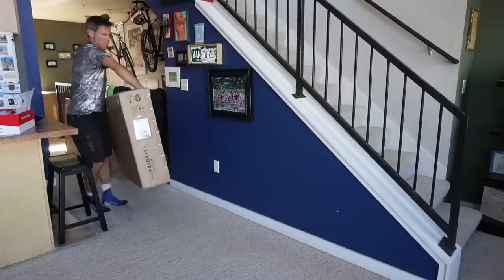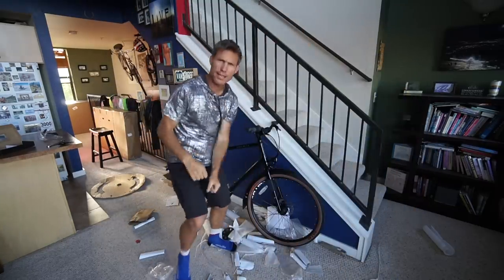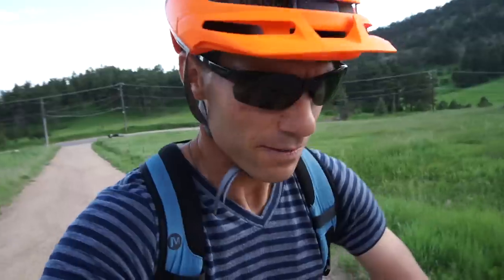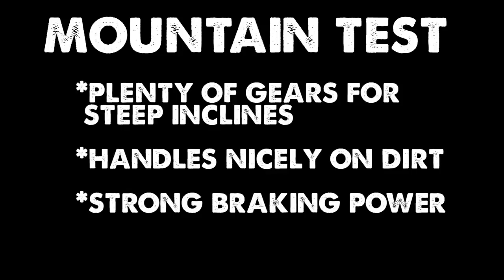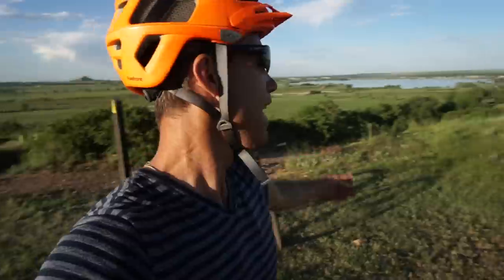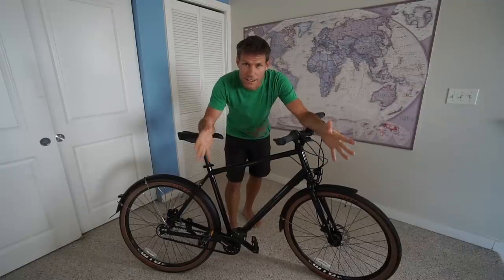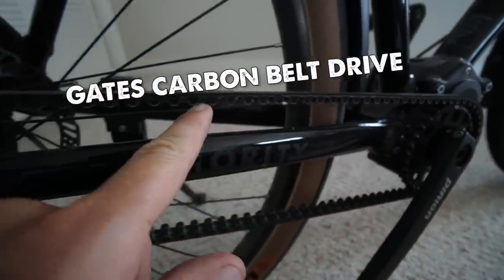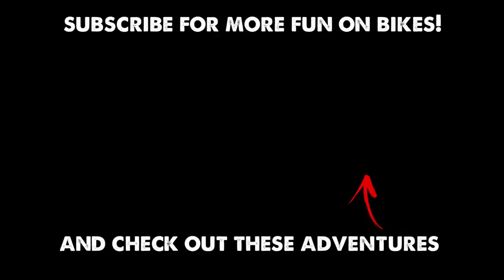The Priority 600 With Pinion Gearbox and Gates Carbon Drive-This Bike is a Game Changer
The Priority Bicycles 600 is a rock solid all around commuting workhorse! It's fast, it's sexy, and it's smooth as butter. I love the Pinion gearbox, the Dynamo lights, the Gates carbon belt drive, the WTB saddle, and the reflective paint makes me all giddy inside. I've ridden a lot of bikes in my life, and this one just feels right. I truly believe that Pinion style gearing is the future. Check out this bike on a 1,000 mile tour,

Camera Gear:
Sony A6500
Sony 4k Action Cam FDRX3000
Sony RX100V
Rode VideoMicPro Plus